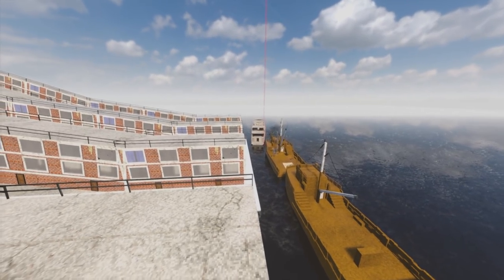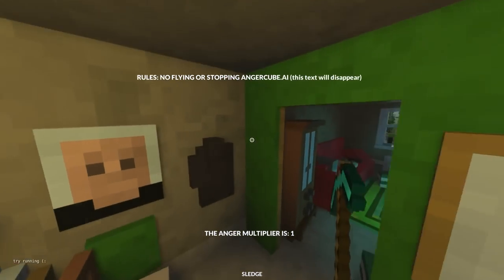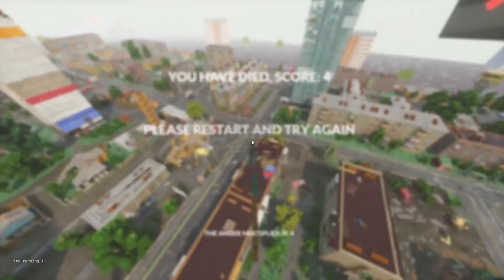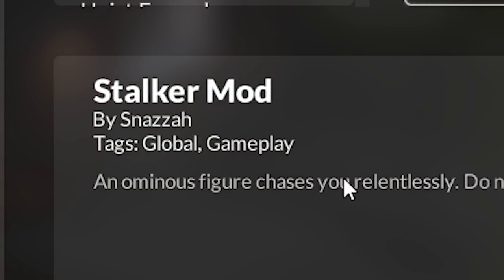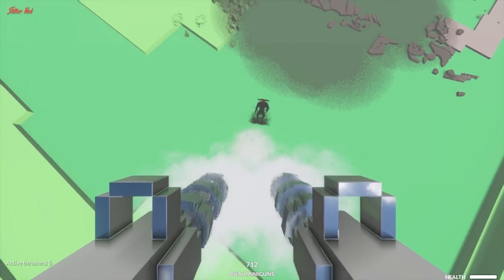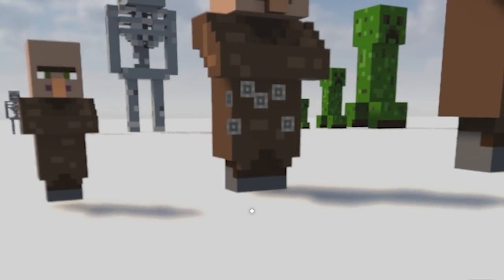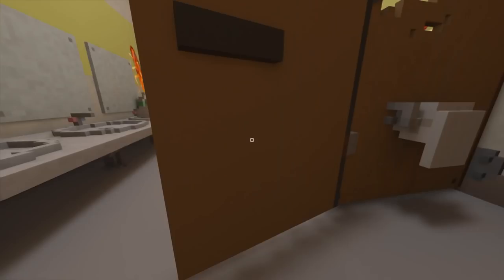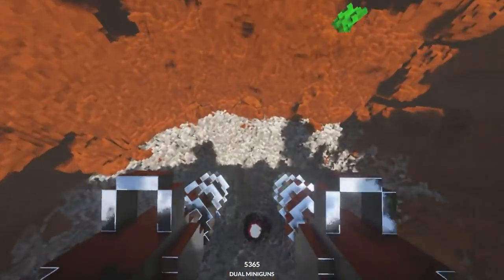DRIVING A HOUSE! (Teardown)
House go beep beep.